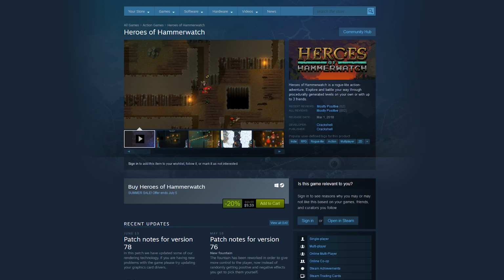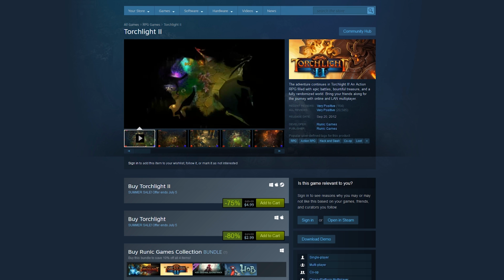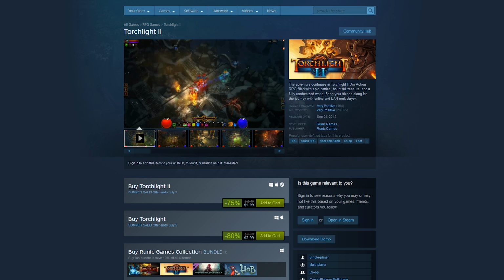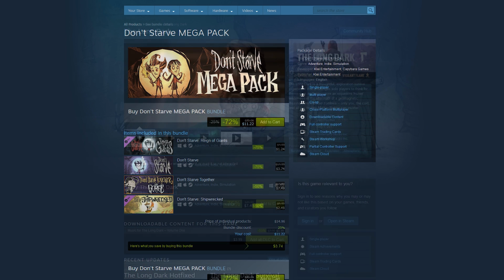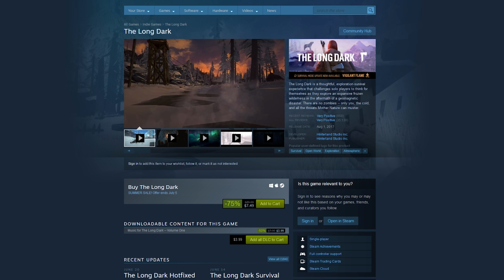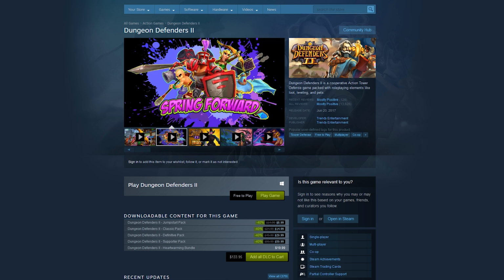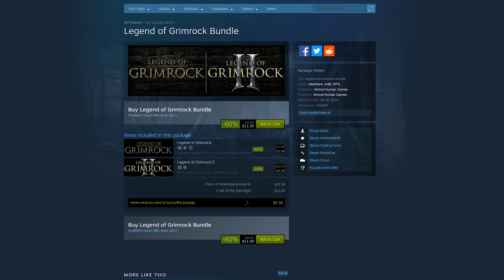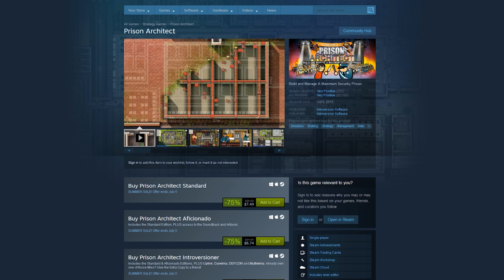Steam Summer Sale - Hidden Gems [2018]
The Steam Summer Sale is happening, and Zen is here to bring you a large list of game suggestions!